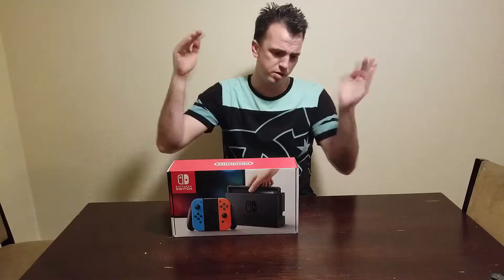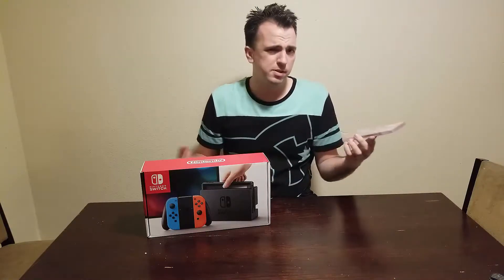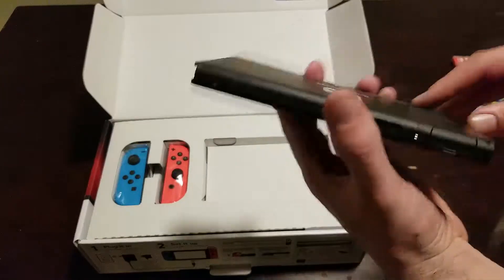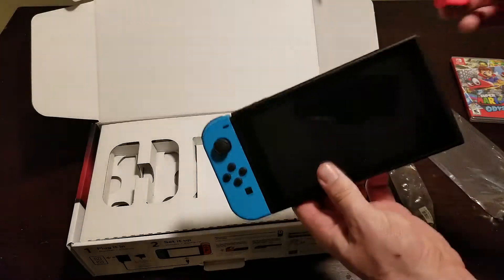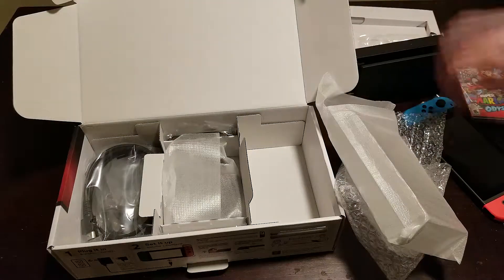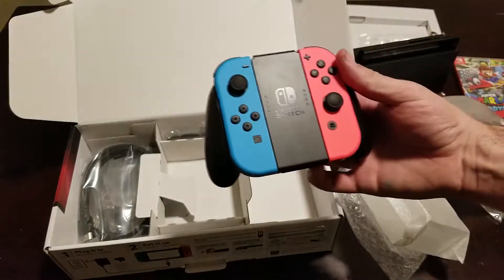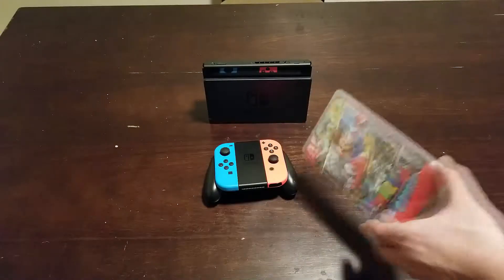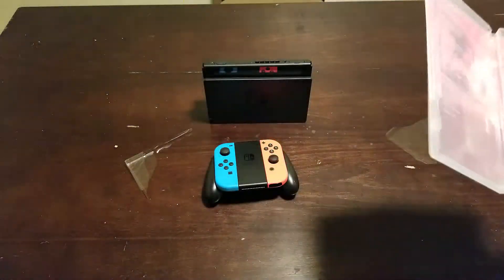I Finally Got A Nintendo Switch! Unboxing and Super Mario Taste Test!